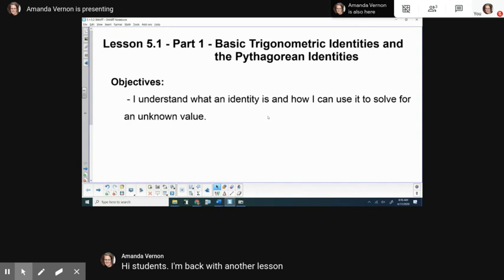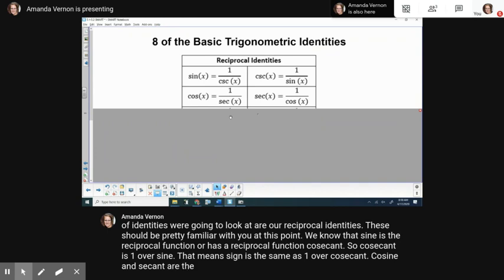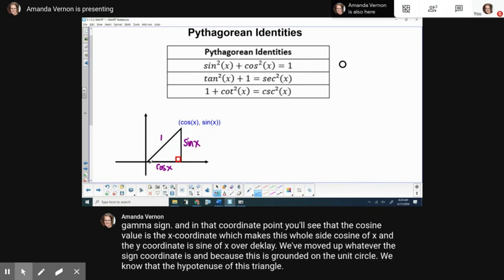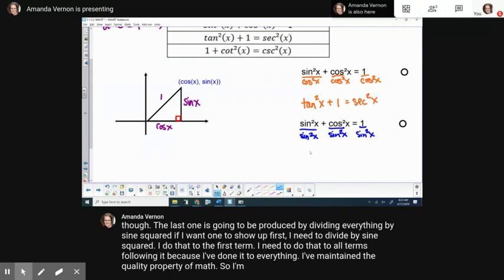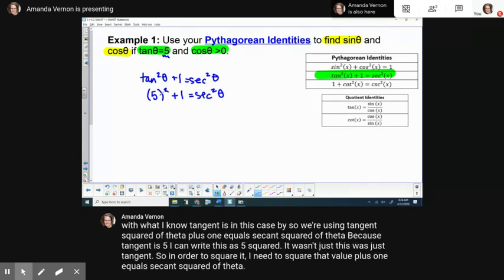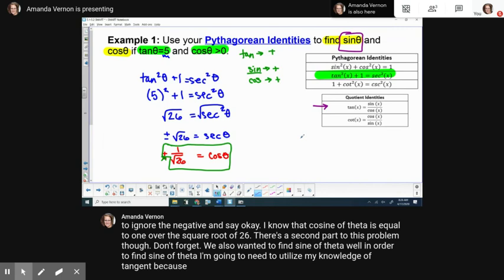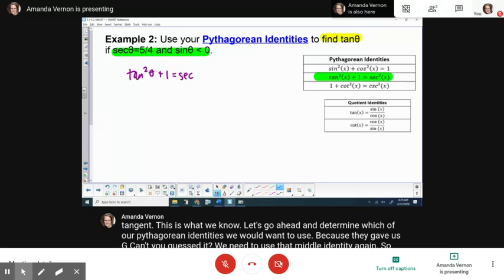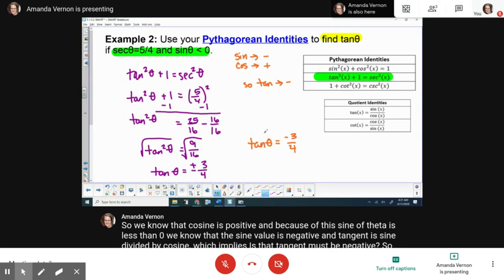5.1 Part 1 - Basic Trig Identities